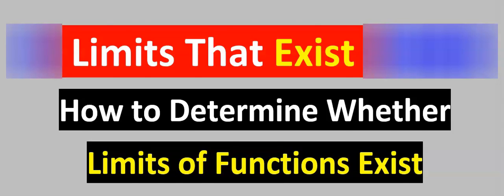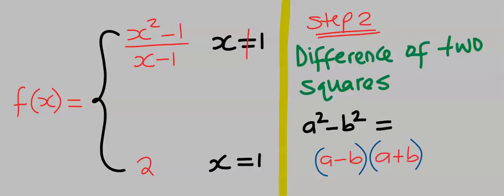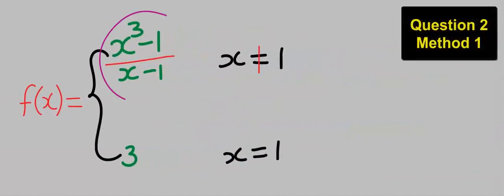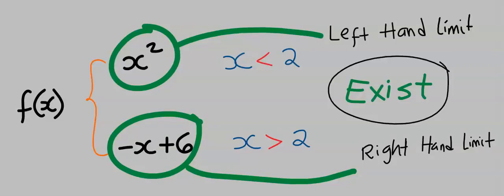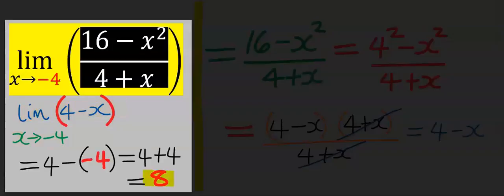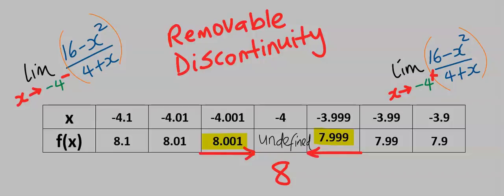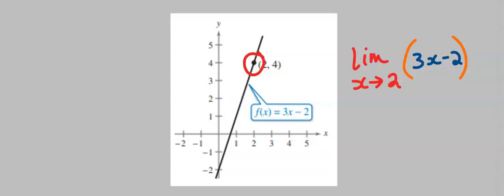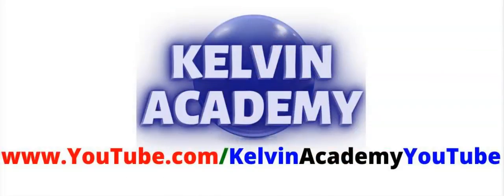6 COMPILED ANALYSIS OF LIMIT FUNCTIONS THAT EXISTS IN PRECALCULUS